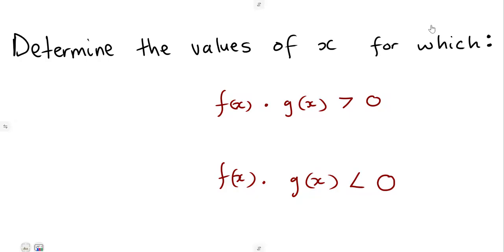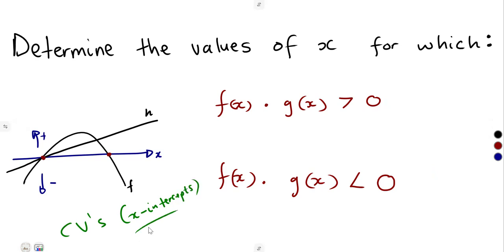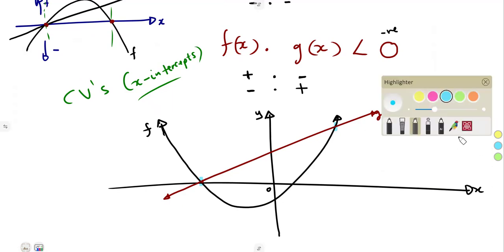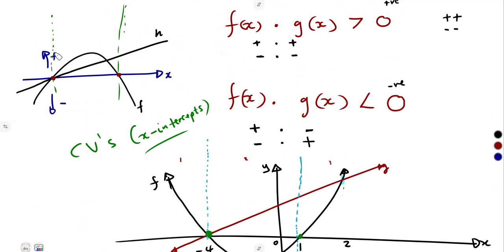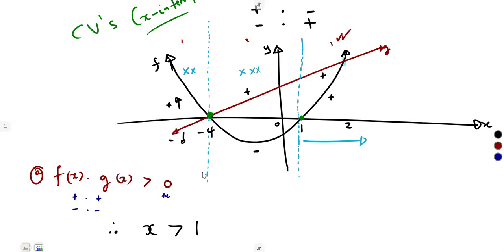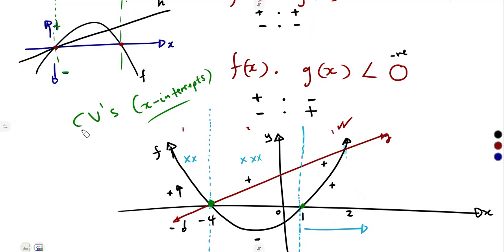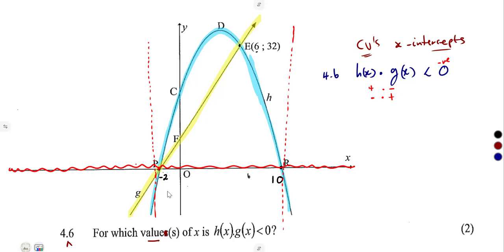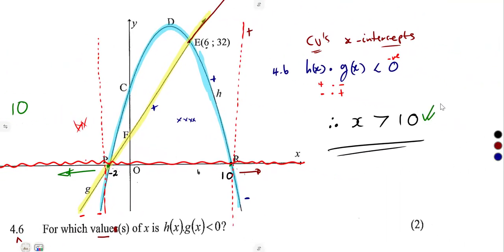Mathematics Grade 12 Functions - Determine the values of x Graphically (3)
Mathematics Grade 12 Functions - Determine the values of x Graphically (3) @mathszoneafricanmotives